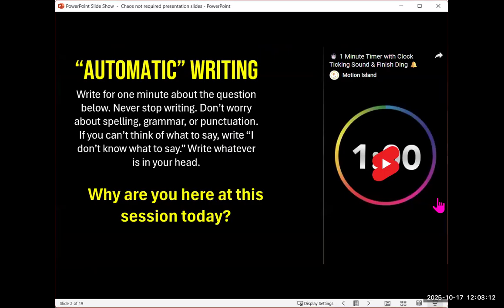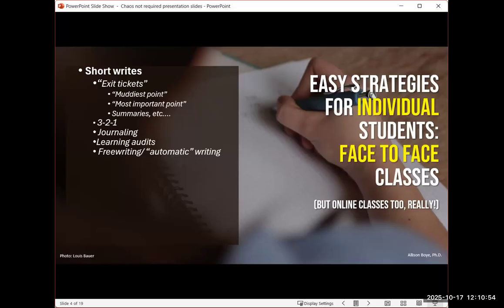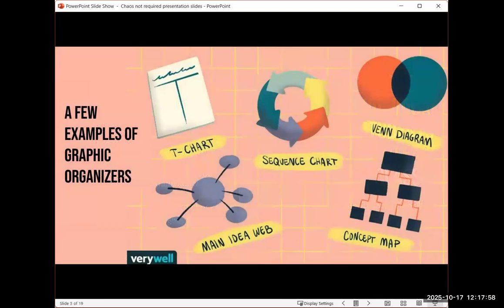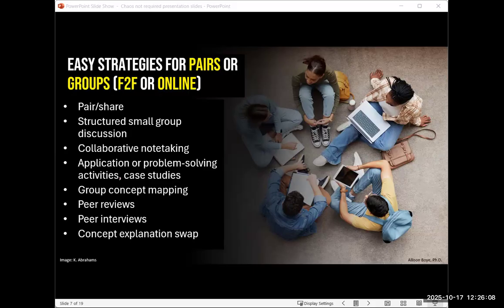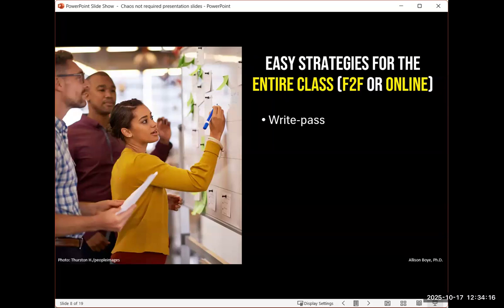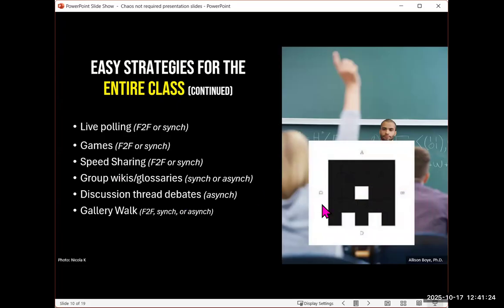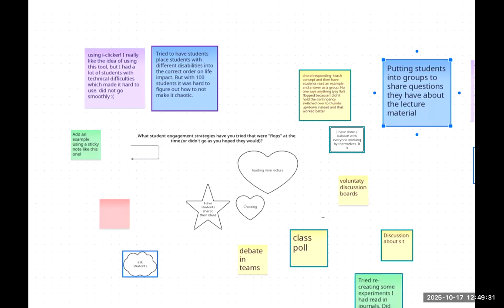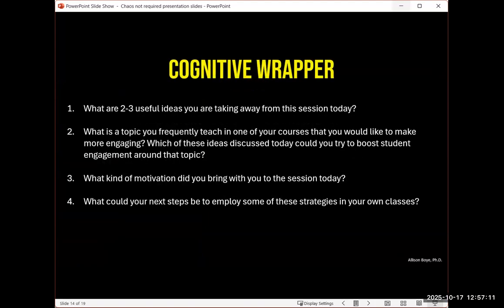Chaos Not Required: Low Effort, Low-Stakes Student Engagement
Active learning might seem like time-sink in the college classroom when there’s a lot of content to get through, but it doesn’t have to be time-consuming OR labor-intensive! This session will explore some evidence-based, quick, and easy strategies for getting students engaged without huge sacrifices of time and content.